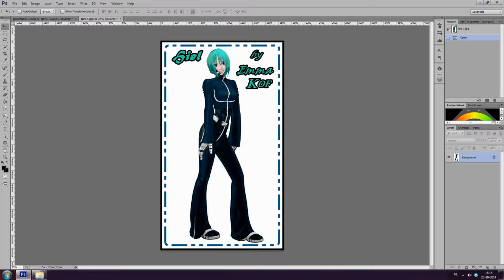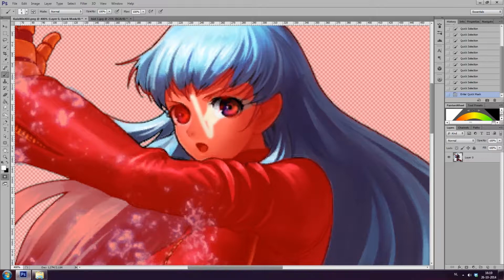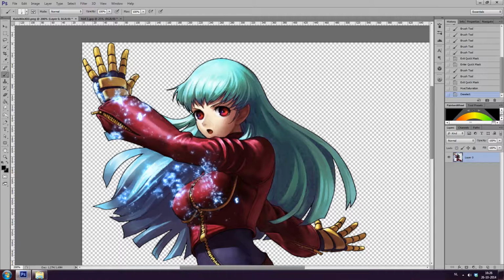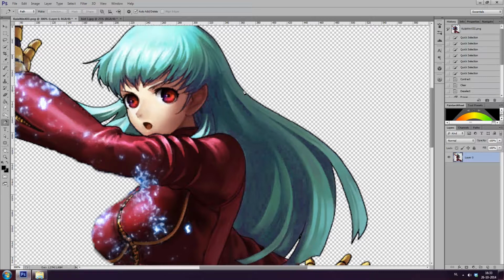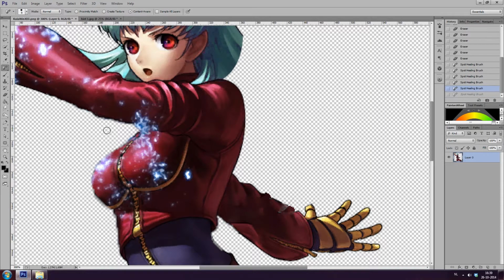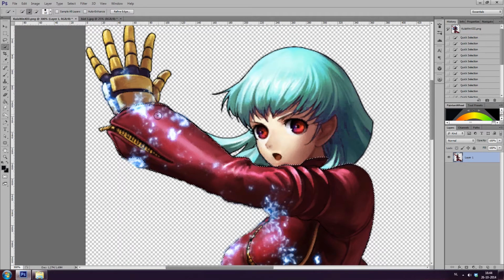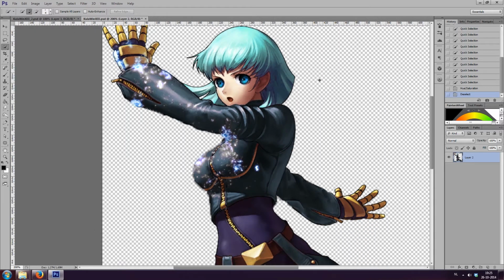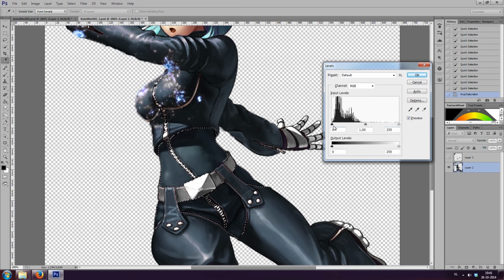M.U.G.E.N portrait tutorial [Advanced editing]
This tutorial goes a bit more in-depth regarding altering colours on a piece of work, in order to change a character to "look" like someone else...essentially.

Character I'm adjusting: 'Kula Diamond' from the 'King of Fighters' series, and I'm adjusting her to look like 'Hiel', created by 'NAO&M'

Again: Feel free to ask me any questions (Forum name is 'Lithia' on the mugenguild forums) or perhaps tips, but please do not ask me to "create" character-artwork or to create all your portraits for you. With this video and the previous one I have given you the tools that should help you out. There are likely (many) characters out that that are "original", for which there ARE no works of art available: unless you make these yourself, OR if you're able to edit them from existing artwork, you're out of luck.

On that note: good luck...and please excuse any hiccups I made during this video.

(I take no credit for anything, except the making of this tutorial.)